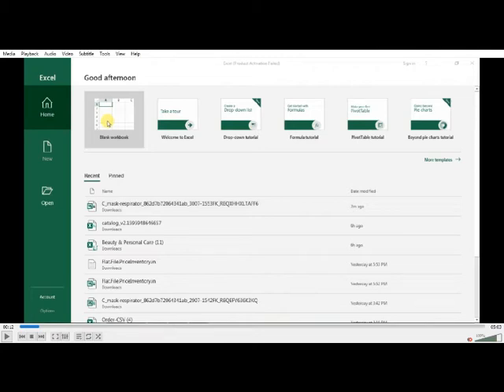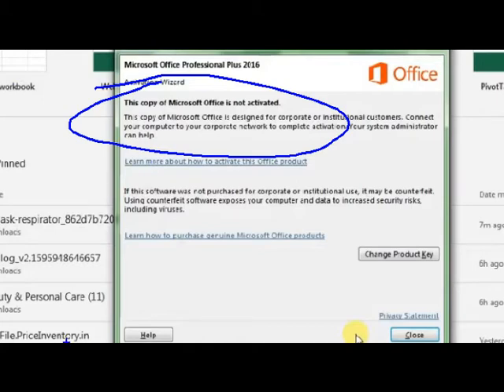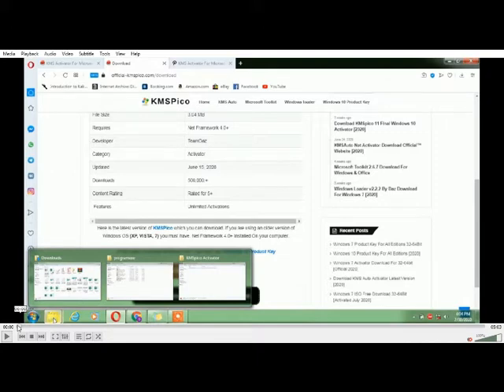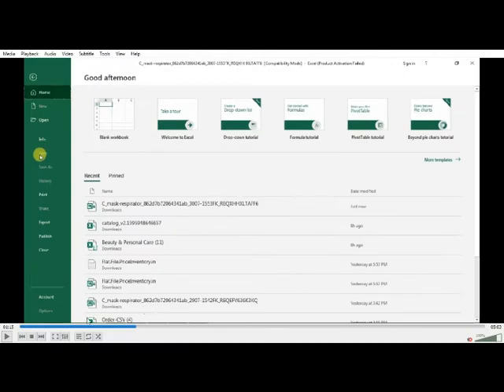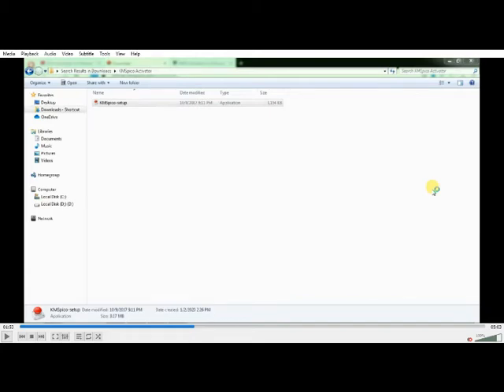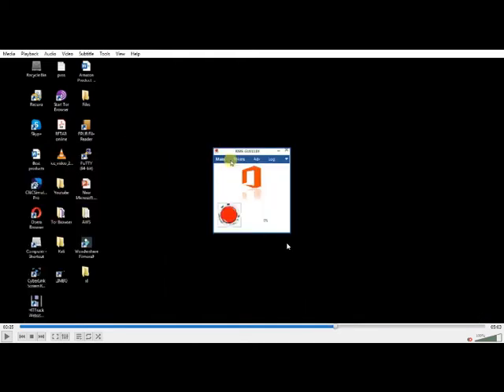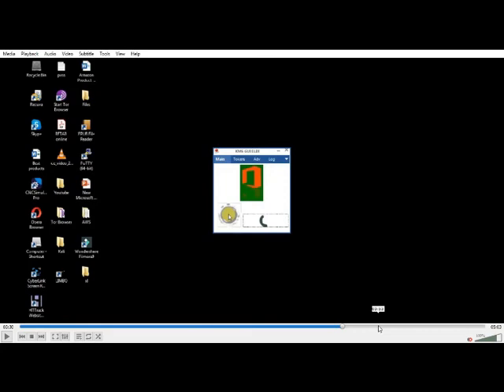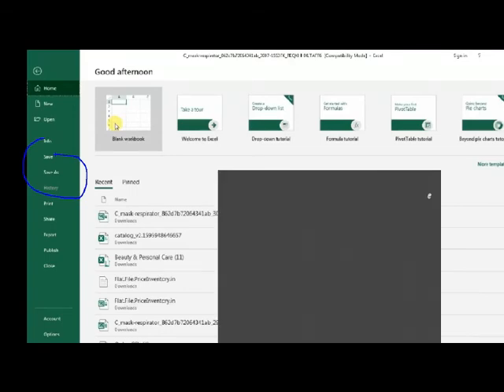How to activate Microsoft office|reactive product key of Microsoft excel| Simple trick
Other Videos Links:

pipe and cistern in English| Basic and advance topic of pipe and cistern shortcuts in seconds
problems on ages in kannada in an easy way for any exams to crack|advance problems on ages|shorcuts
What is HCF and LCM | HCF and lcm in seconds|Complete course |All Problems covered |Shortcut Methods